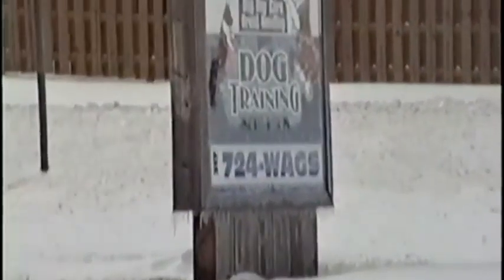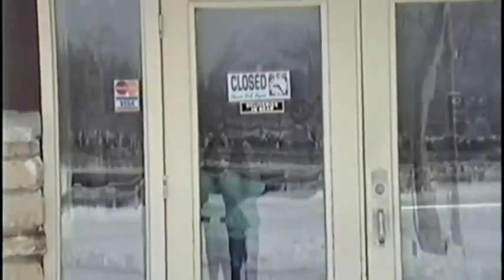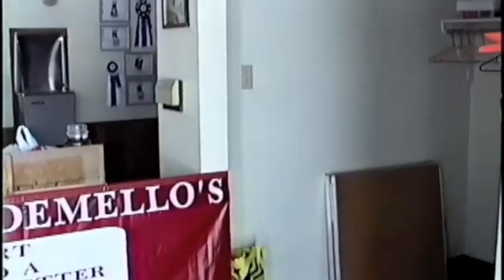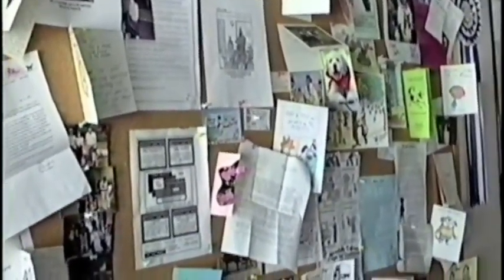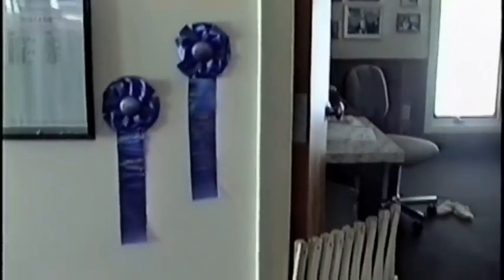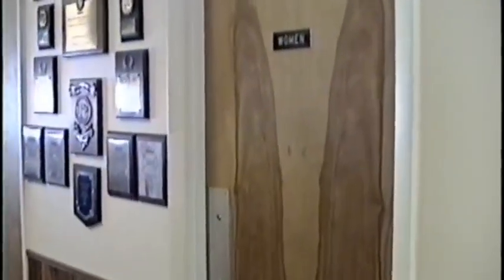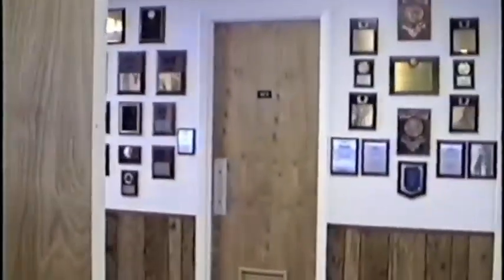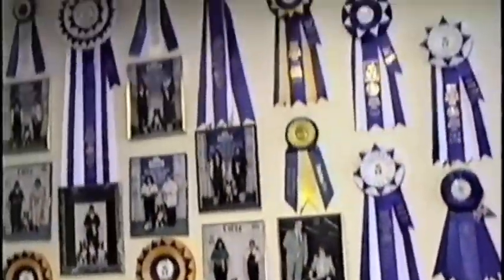Start to Finish Dog Training Center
This was my dog training center when I lived in Indiana.  This building was originally built as a day care center for children.  I bought it and turned it into my dog training school and living quarters.  I loved this building!  I still miss it!  I lived there from 1994 to end of 1996 before moving to CA.